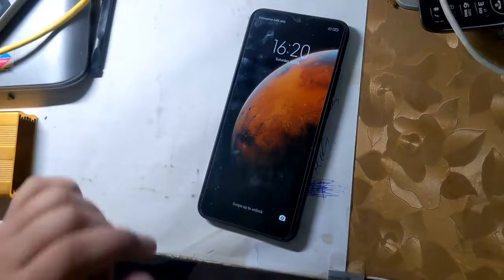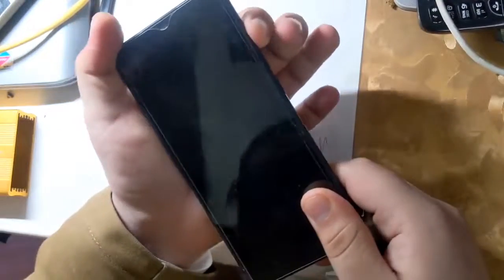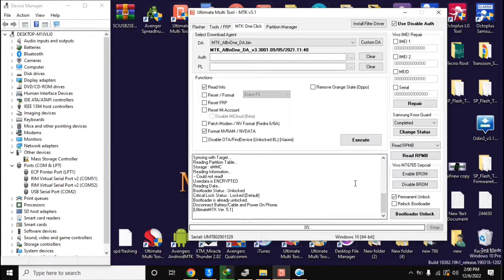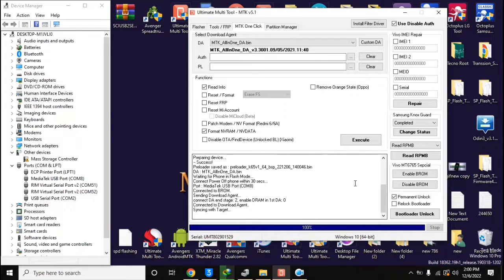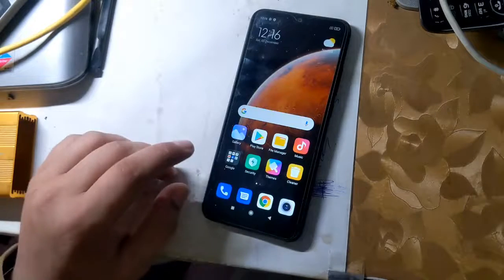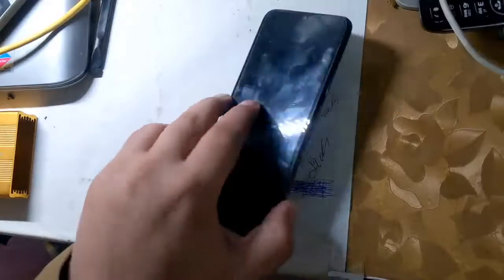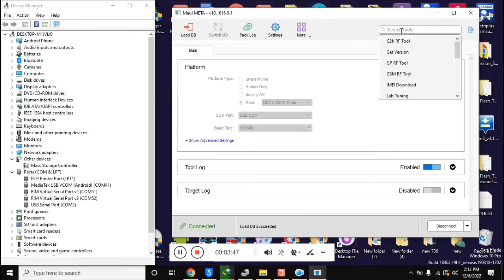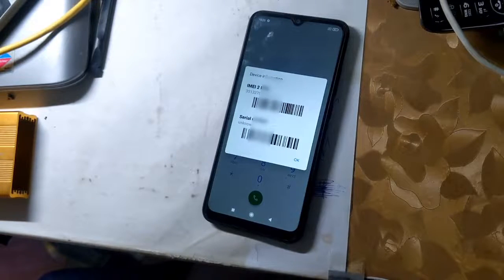Redmi 10A dandelion IMEI Repair ( 2nd IMEI ) Easy Slution With UMT Tool Unlock Bootlouder Nv Formet